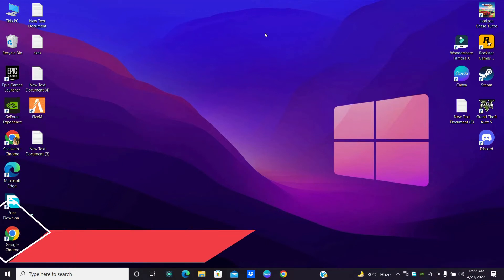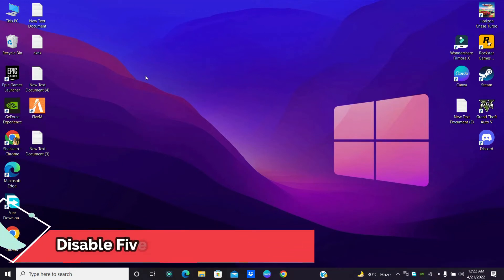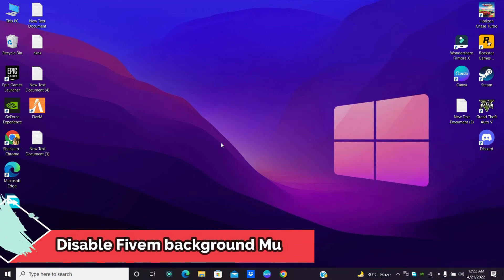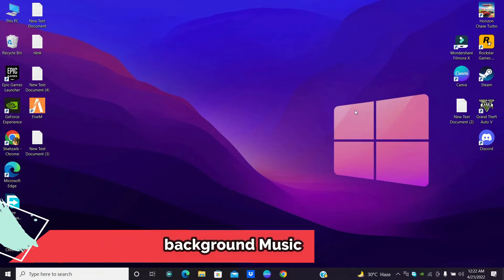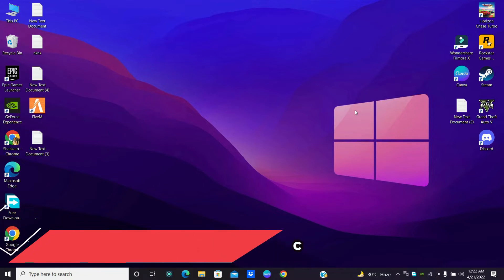How to Disable Fivem background Music